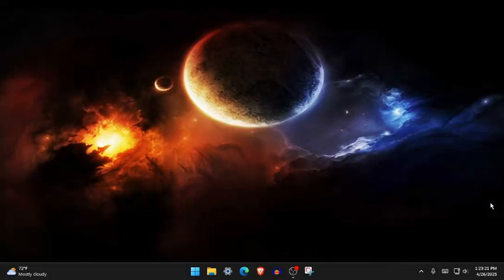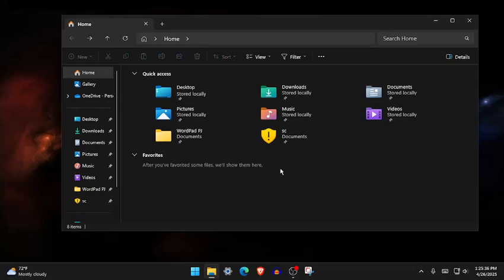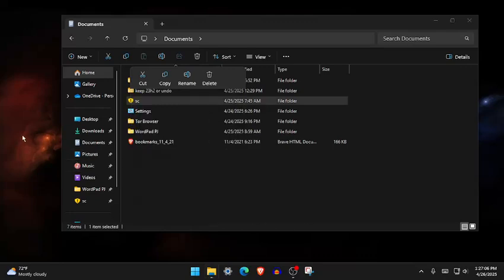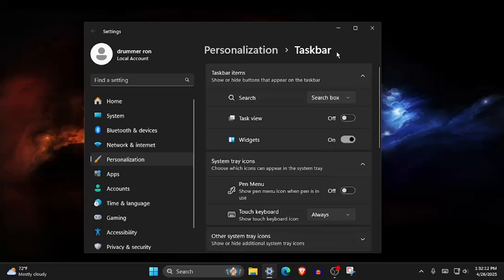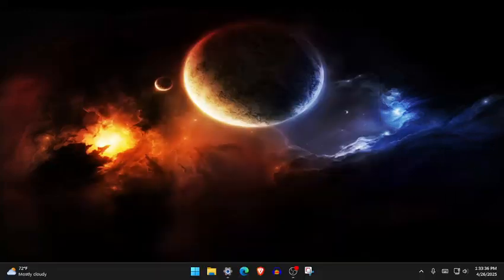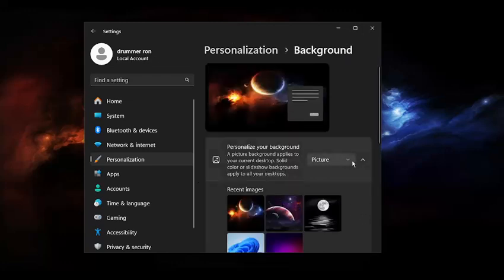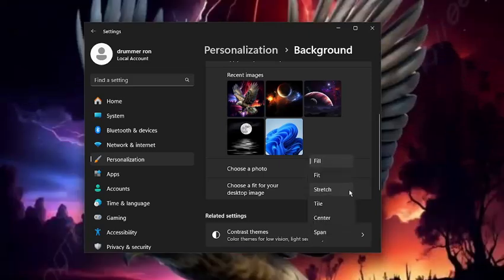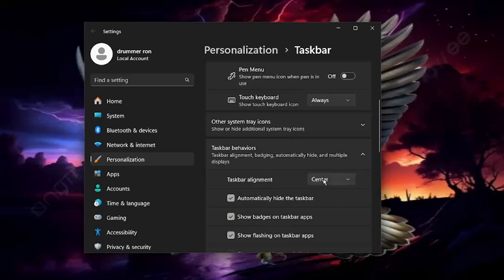Custom windows 11 desktop & toolbar